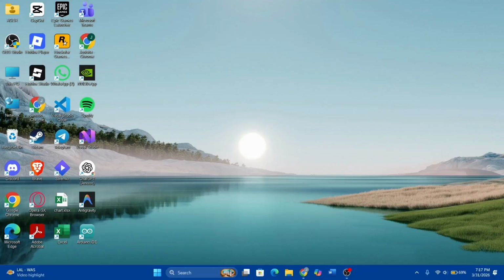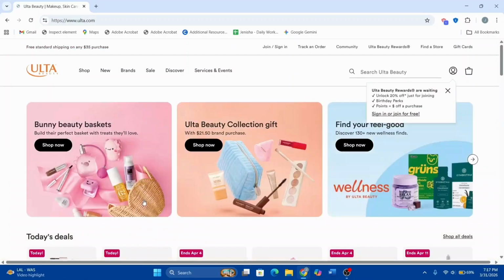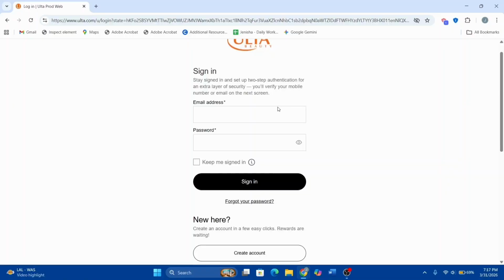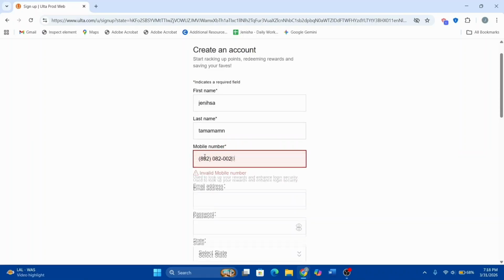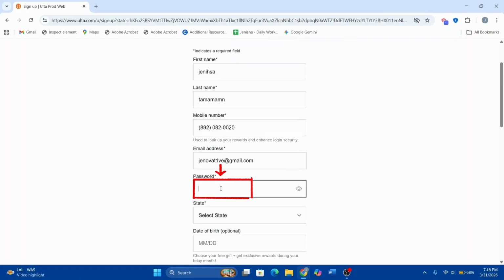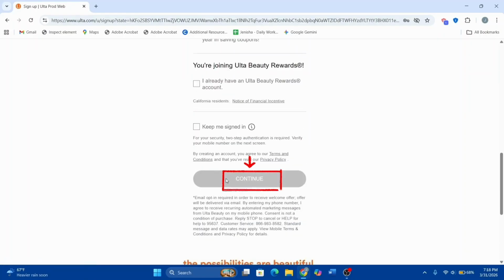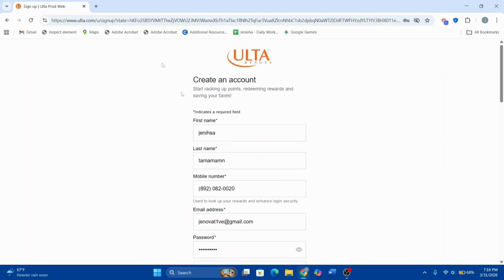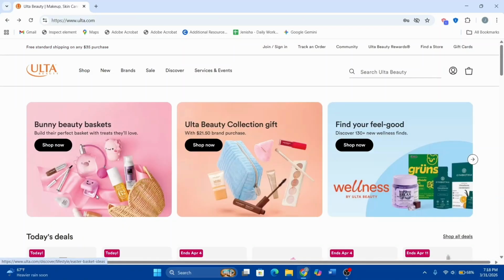How to Create an Ulta Beauty Account on the Website (No-credential demo)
Welcome to our step-by-step guide on "How to Create an Ulta Beauty Account on the Website (No-credential demo)"! If you're new to Ulta Beauty and want to start shopping, tracking orders, or earning rewards, this video is perfect for you. We’ll show you exactly how to create an Ulta Beauty account online without using real credentials for demonstration purposes. Whether you're looking to sign up for Ulta Beauty, join the rewards program, or manage your beauty purchases easily, this guide will help you get started quickly and securely.

In this video, we will show:
How to create an Ulta Beauty account on the website
How to sign up for Ulta Beauty online step by step
How to register for Ulta Beauty rewards program
How to create Ulta Beauty account without real credentials (demo)
How to open a new Ulta account on desktop
How to join Ulta Beauty and start shopping online